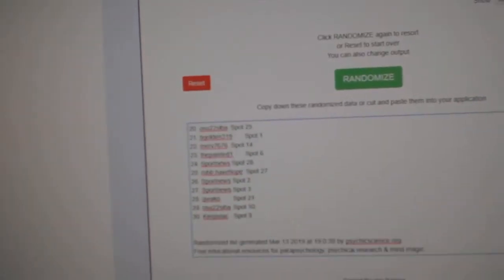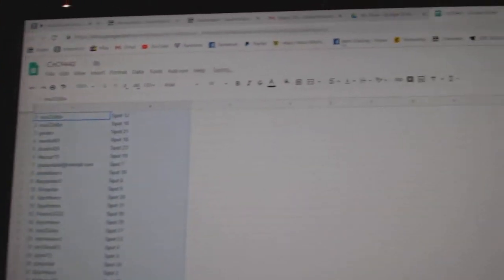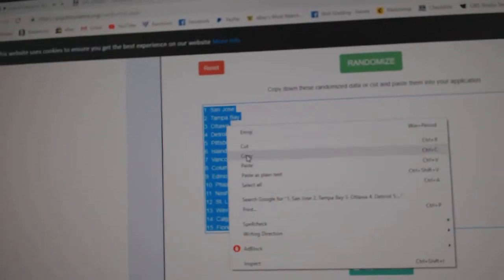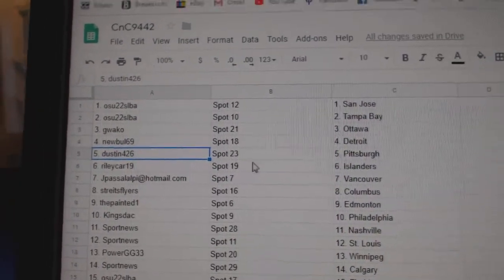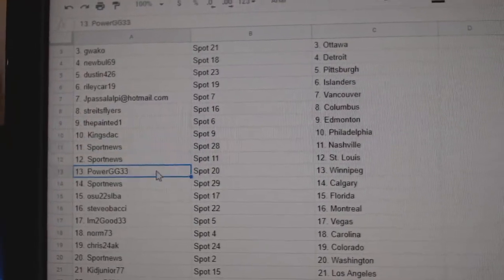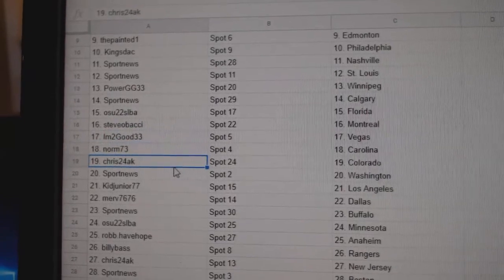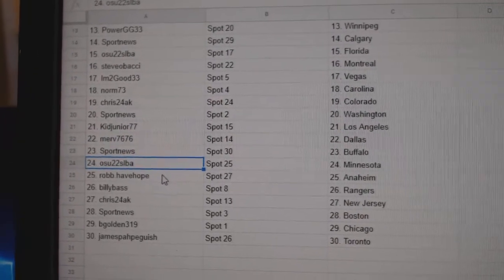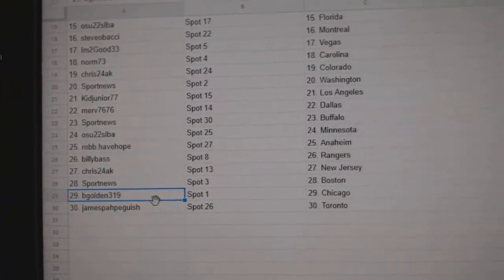Team Randoms - C&C GB #9442